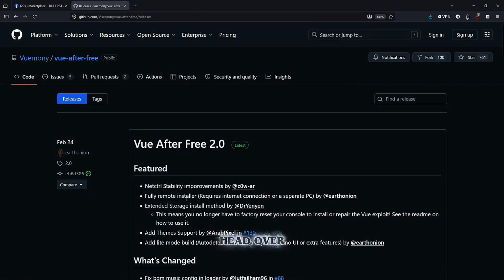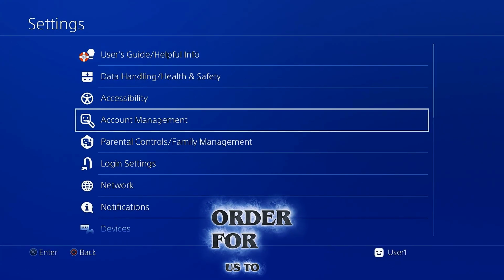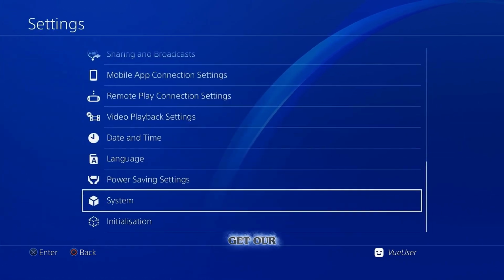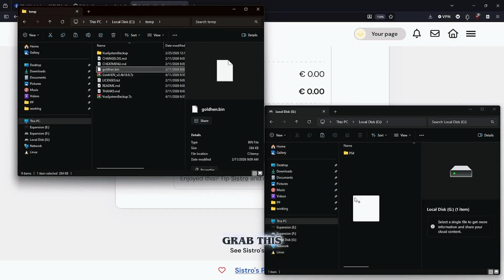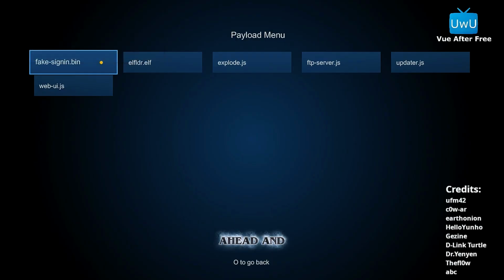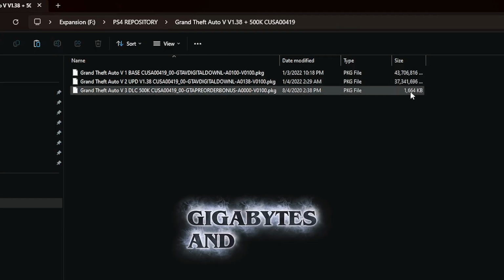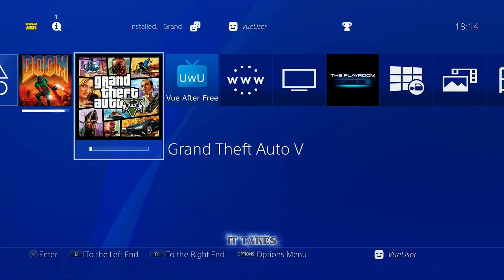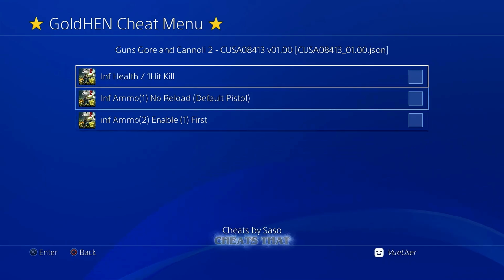PS4 13.00 Jailbreak EASY Guide 🔥 Step-by-Step Tutorial for Beginners!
📄 Description:
Looking to get started with a PS4 jailbreak on firmware 13.00 or below? This beginner-friendly guide walks you through the step-by-step process in a simple and easy-to-follow way.

In this video, we cover everything from preparation to execution, including what you need before starting, how the process works, and important tips to avoid common mistakes. Whether you're new to console modding or just want a clear guide, this tutorial is designed to help you understand the basics safely.

We also explain key concepts like exploits, payloads, and homebrew so you know exactly what you're doing—not just following steps blindly.

👉 In This Video:

PS4 Jailbreak Overview (13.00 & Below)
Step-by-Step Beginner Guide
Required Tools & Preparation
Common Errors & Fixes
Tips for a Stable Setup

If you're interested in PS4 jailbreak, homebrew, or console modding, this is the perfect starting point.

Thanks🙏